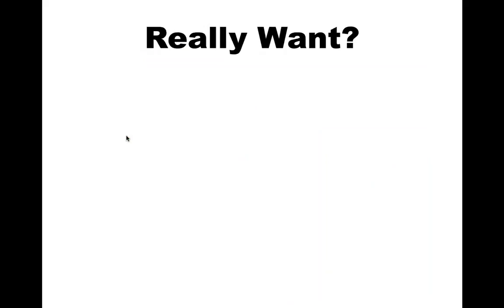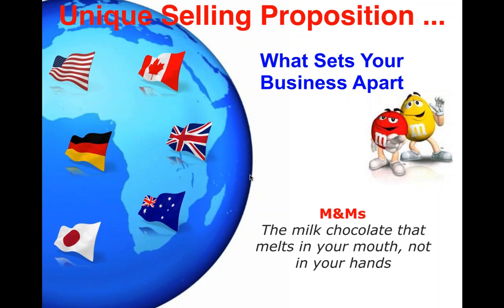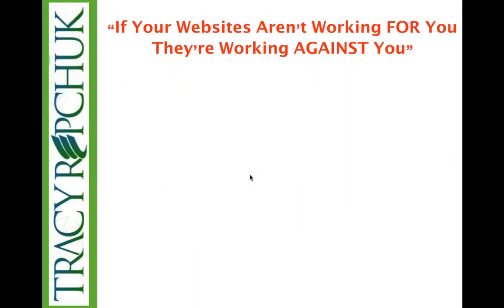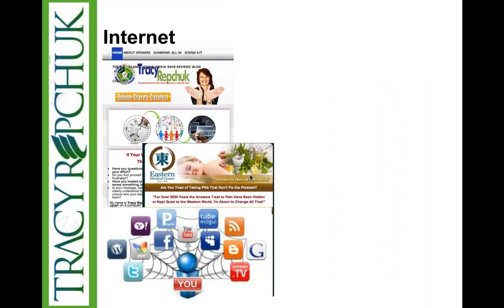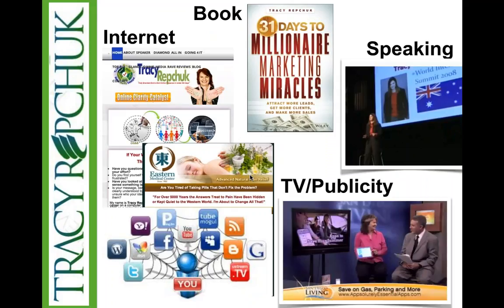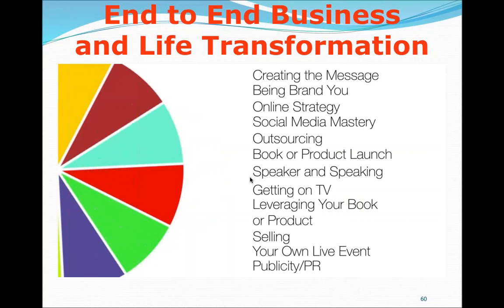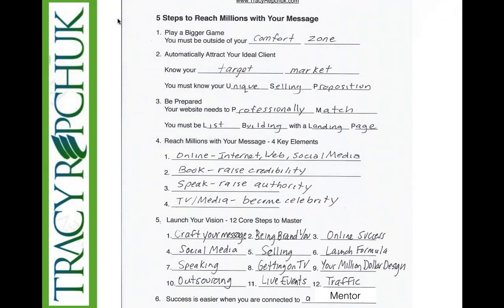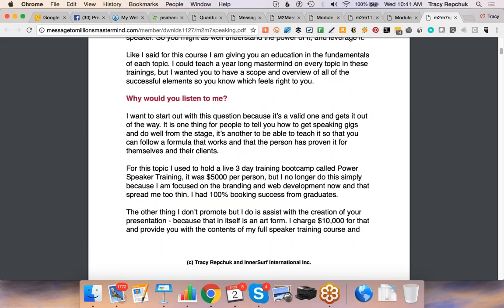How to Reach Millions with Your Message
How to Reach Millions with Your Message From this masterclass style training you will see how to Reach Millions with Your Message through the 4 major pillars which help you get seen, be heard, make more and ReachMillions with your message. With the integration of all of these you will see how I impacted 40,000,000 people in 2 years and by implementing the strategies you will know how to Reach Millions with Your Message.